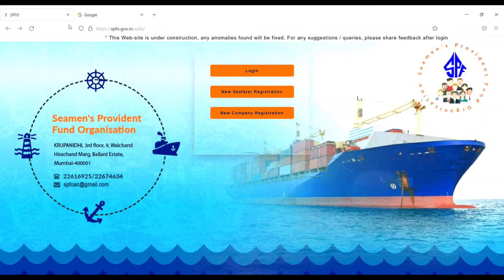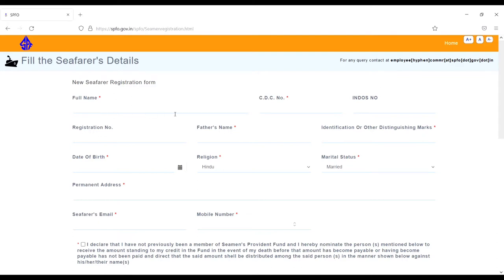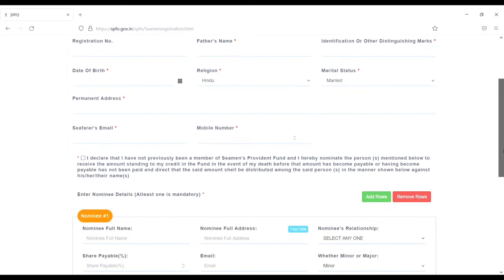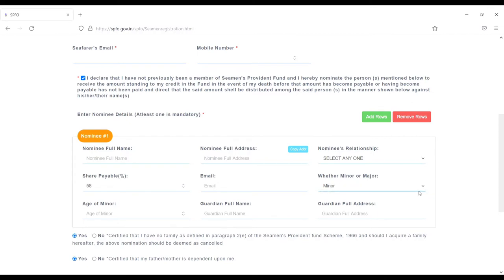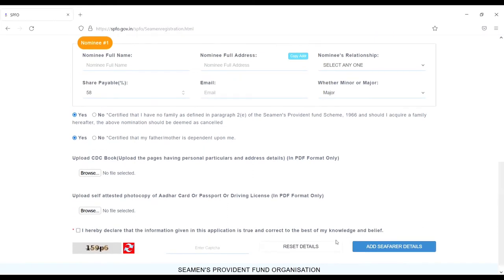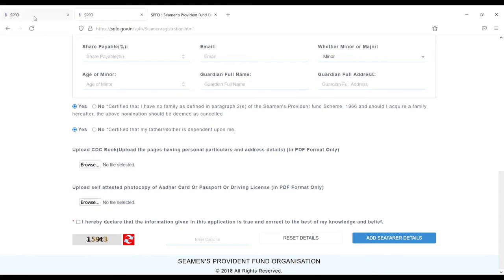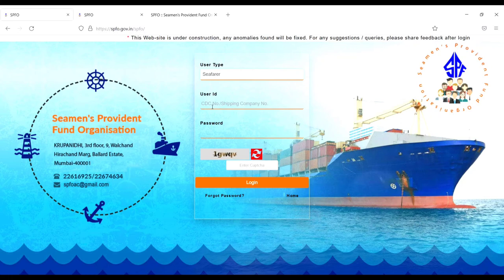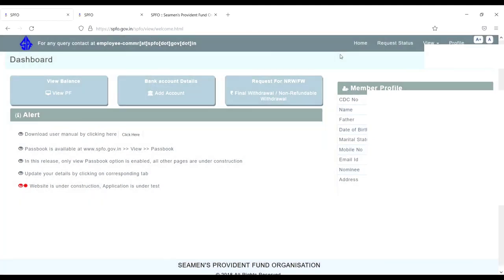How to register your self for Indian seaferas provident fund || indian seaman PF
In this video I will show you how you can register yourself for Indian seaferas provident fund scheme and how to check indian seaferas provident fund